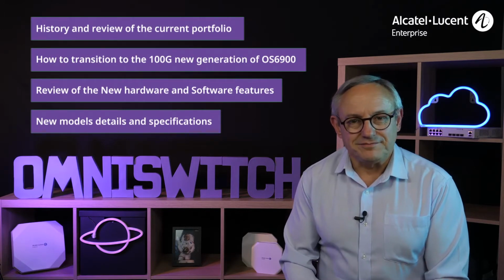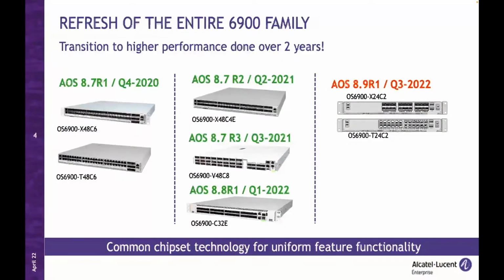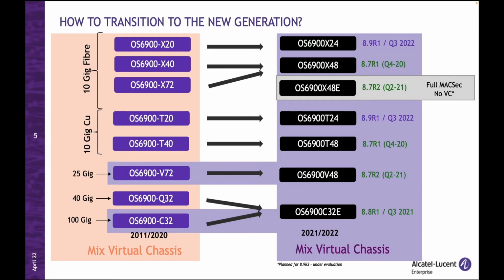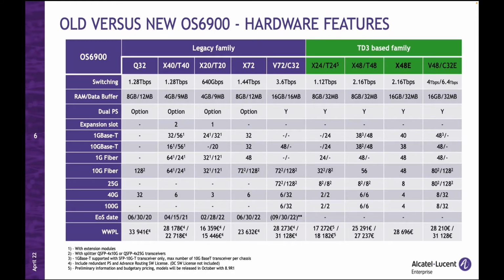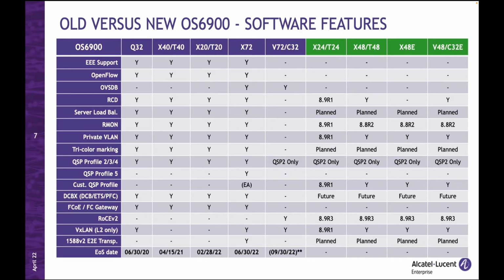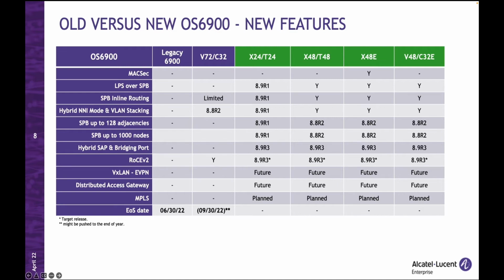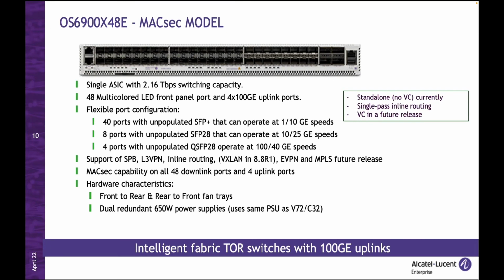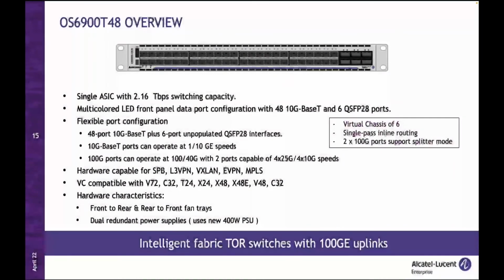OmniSwitch Core Portfolio evolution from 40G to 100G Fabric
Over the past two years, we have refreshed the entire portfolio of fixed core switches OS6900. In this presentation, learn about the new portfolio features and how customer can transition to the new family. for more ALE Network technical content.